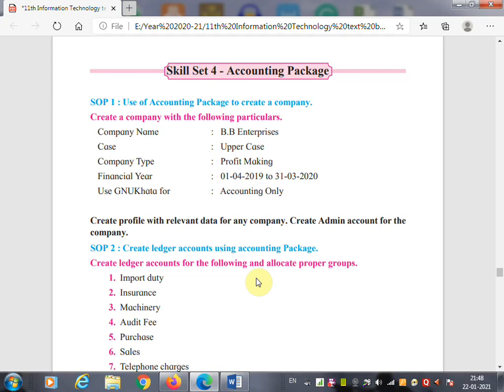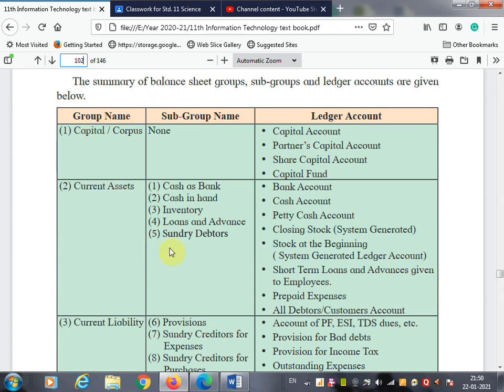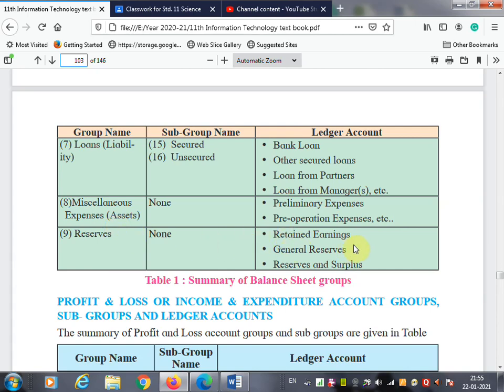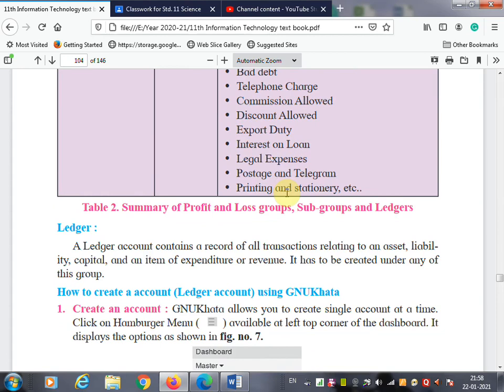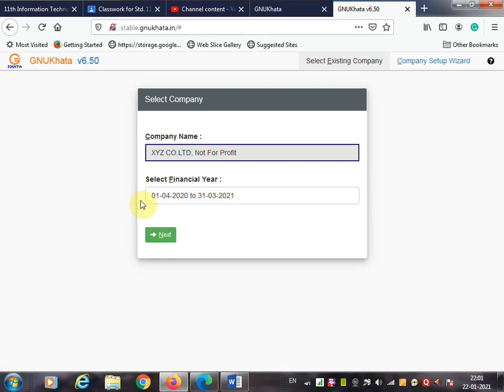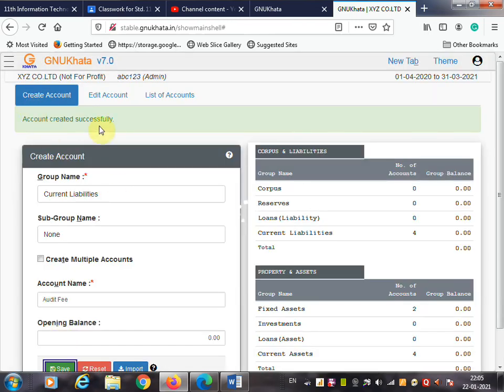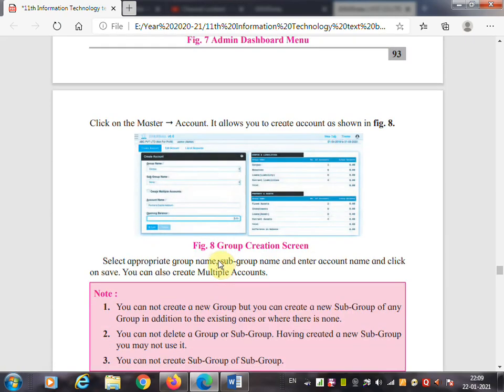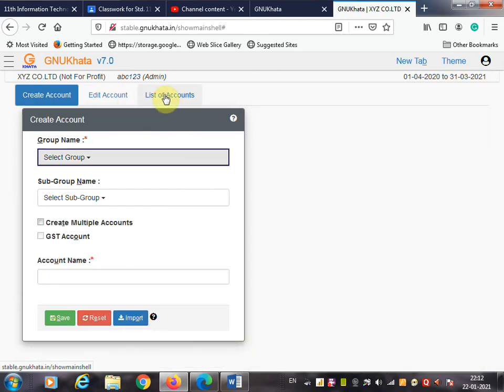Sop 2 Skill Set 4 Accounting Package for journal